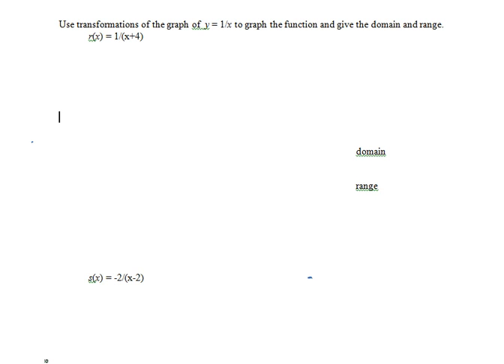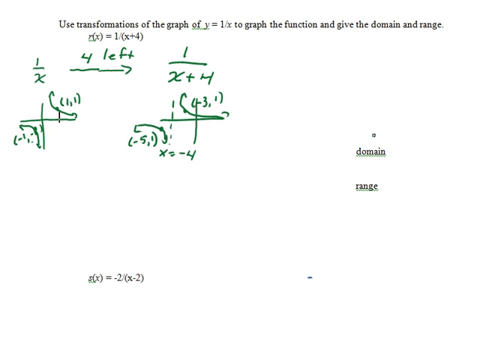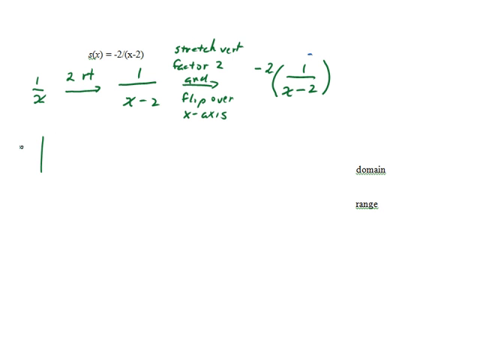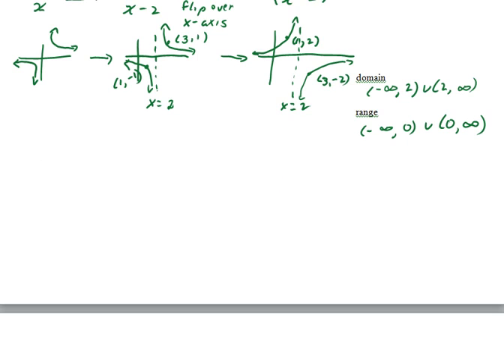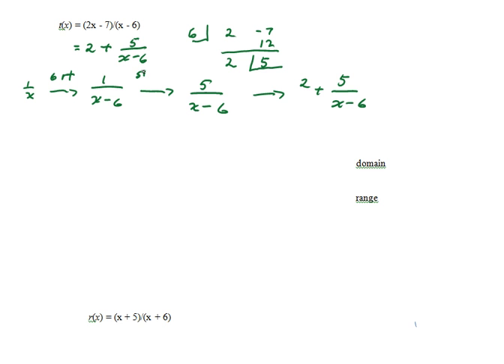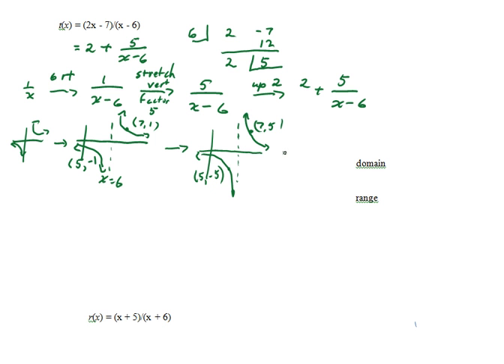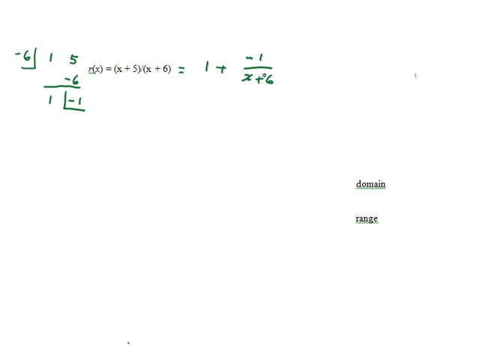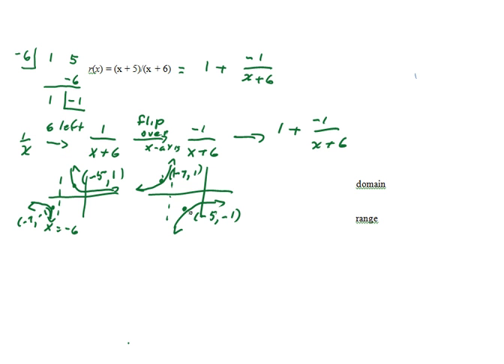Transformations of the Basic Reciprocal Function